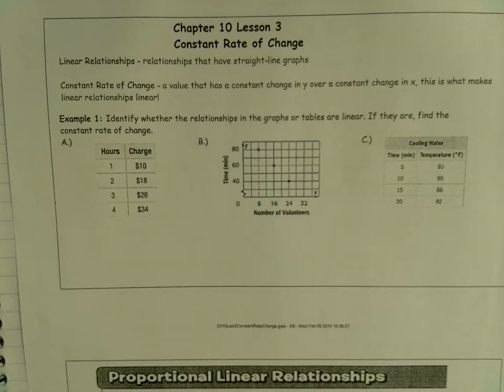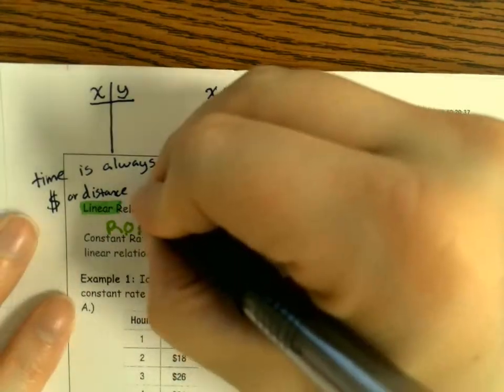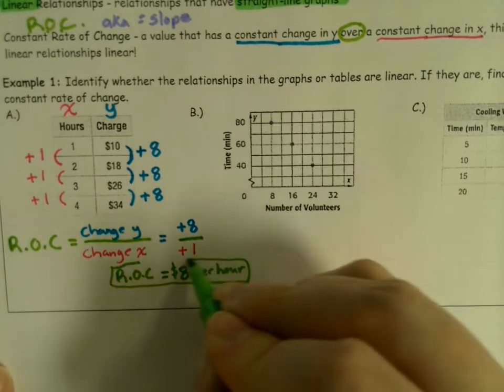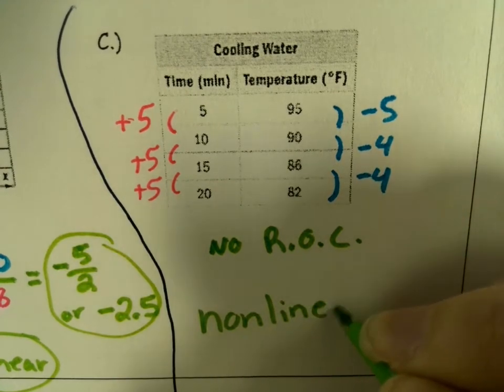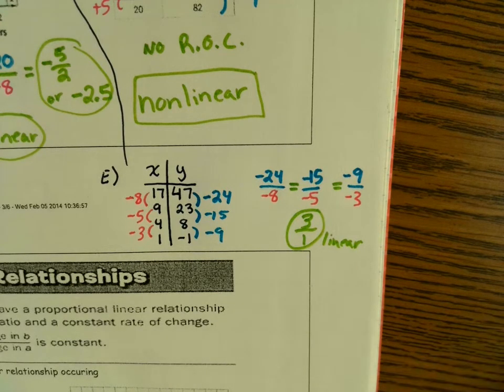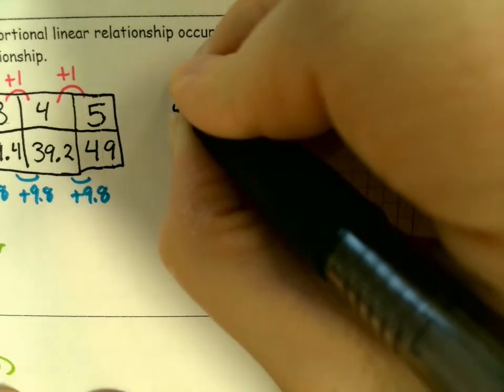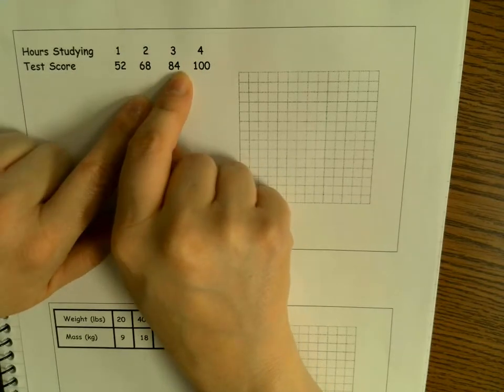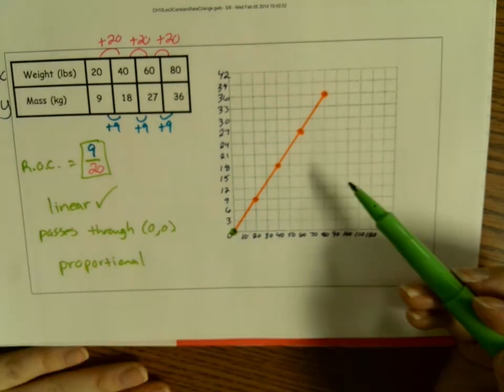2-24-22 Constant Rate of Change and Proportional Linear Relationships